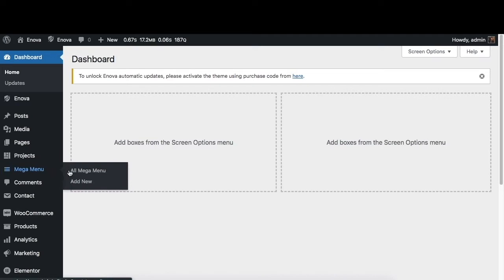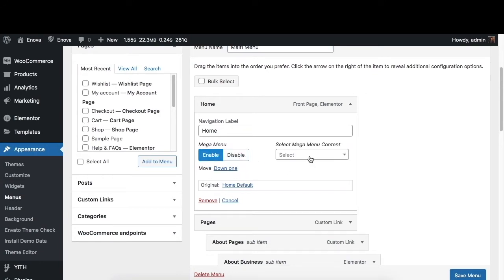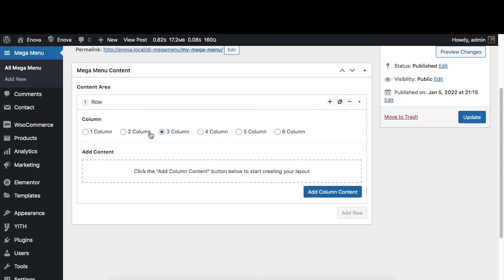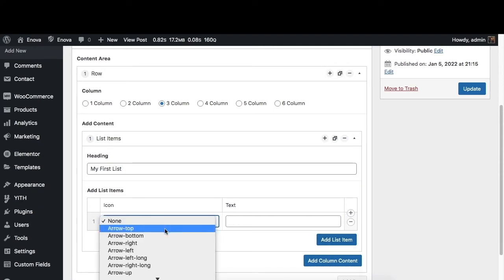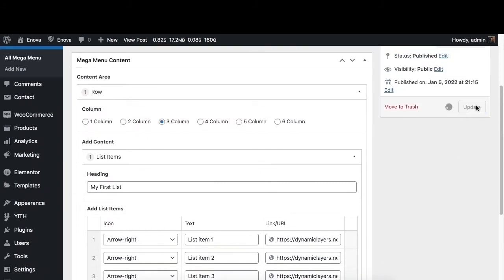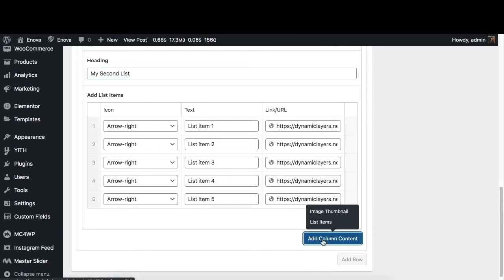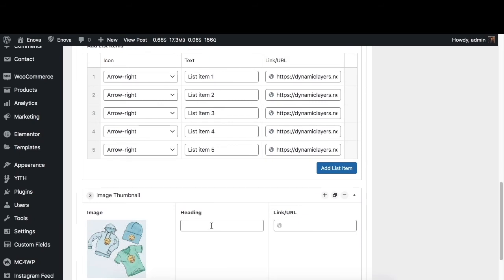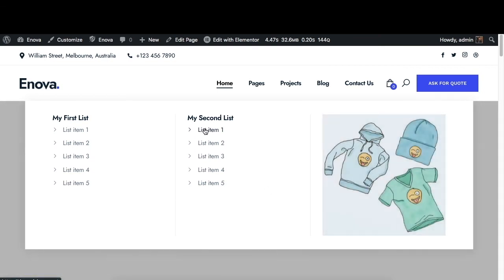How to Use WordPress Mega Menu | DynamicLayers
In this video, I’ll show you How to Use WordPress Mega Menu. Enjoy!
This Mega Menu only worked with our Enova Multipurpose WordPress Theme.